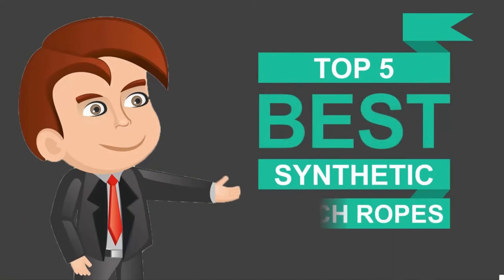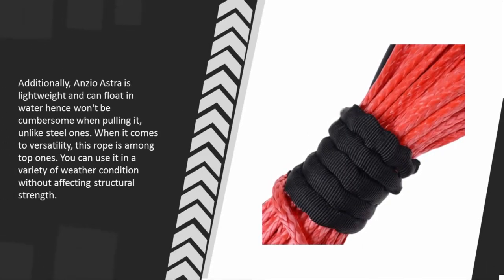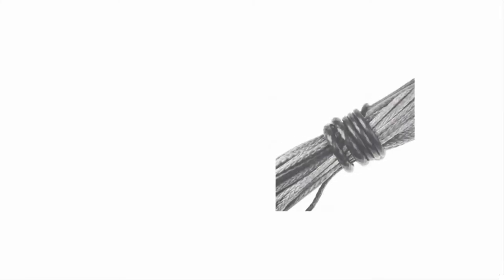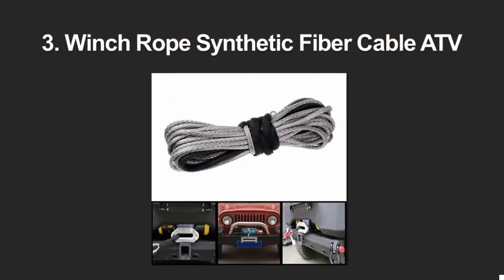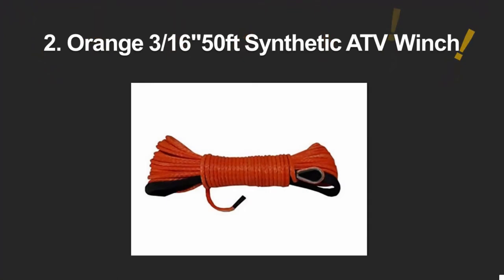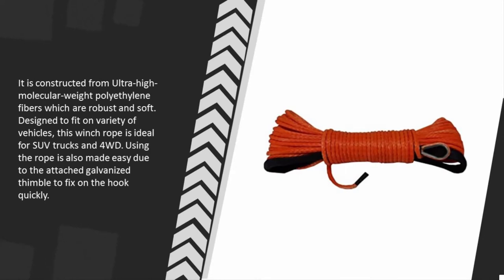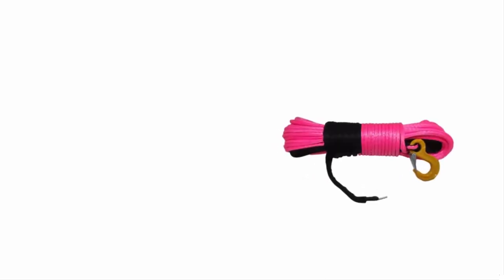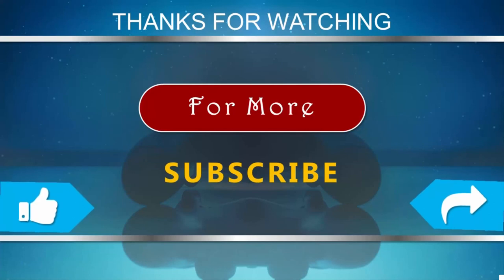Reviews: Best Synthetic Winch Ropes 2018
Are you looking for the Best Synthetic Winch Ropes. We spent hours to find out the Best Synthetic Winch Ropes for you and create a review video. In this video review you will find the top products list, what is the feature of these products and why you should buy it.